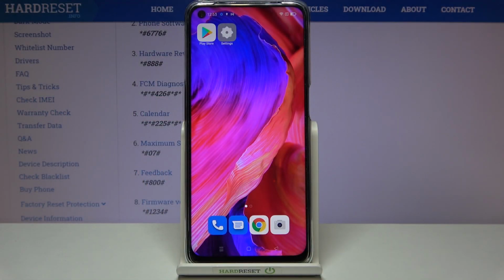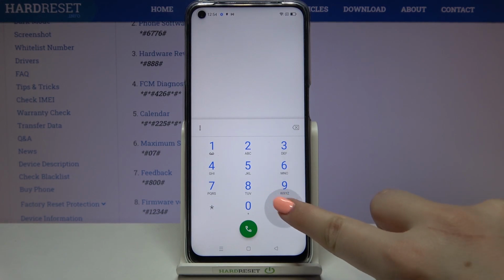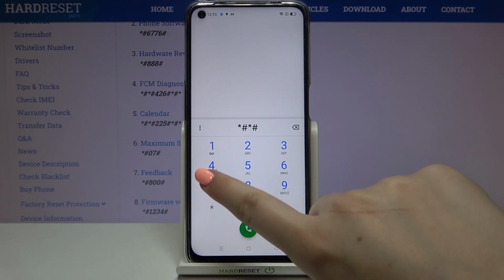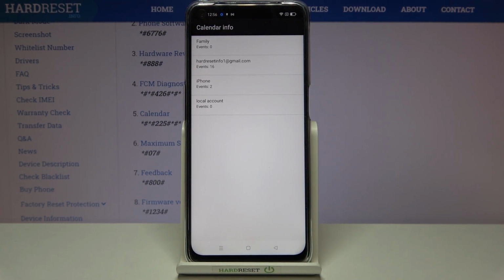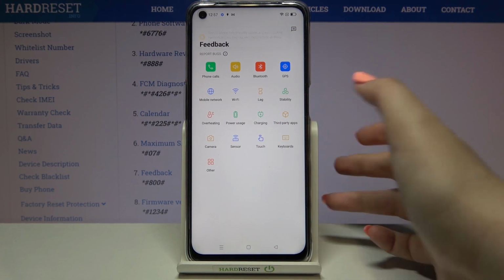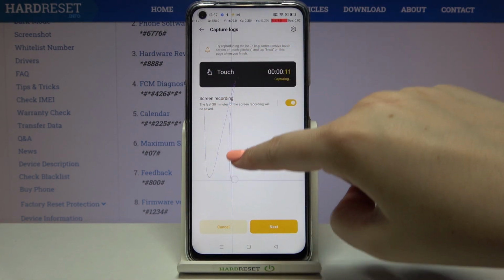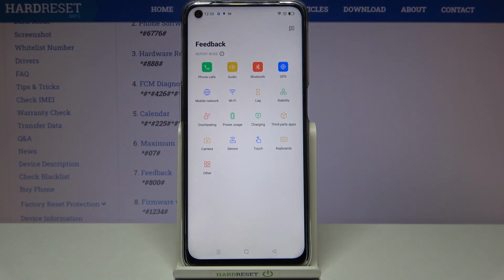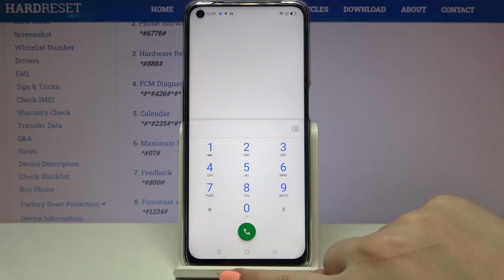How to Use Secret Codes in OPPO A54 – Open Hidden Modes/Features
Don't miss this tutorial if you want to discover hidden modes and functions in your OPPO A54. Our specialist has collected all the secret codes and will show you how to enter them into OPPO A54. If you think you've discovered everything on your smartphone, you'll be very surprised. Don't wait, open the attached video and start using your OPPO in the easiest way.

How to use secret codes on OPPO A54? How to get access to hidden mode in OPPO A54? How to open secret menu on OPPO A54? How secret codes work on OPPO A54? How to use Secret Codes on OPPO A54? How to open hidden menu in OPPO A54? How to Discover Hidden Mode in OPPO A54? How to Activate Hidden Features in OPPO A54?  How to Enter Code to OPPO A54? How to Find Secret Options in OPPO A54? How to Use Secret Options in OPPO A54? How to Discover Secret Options in OPPO A54?